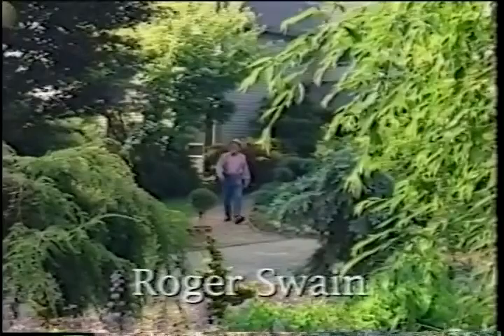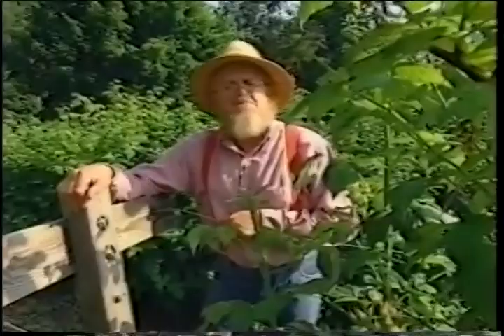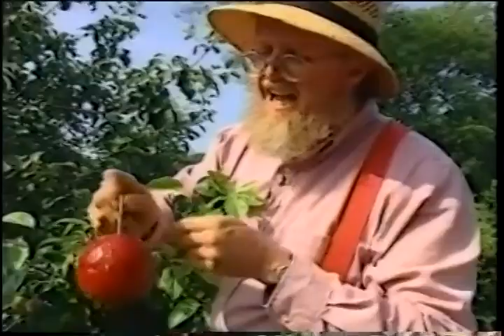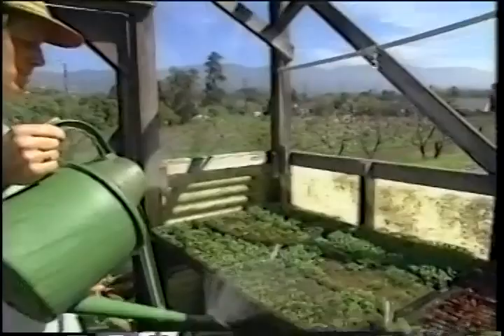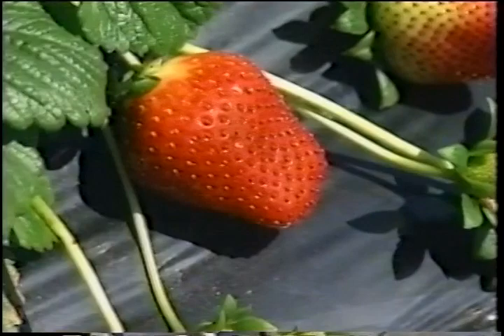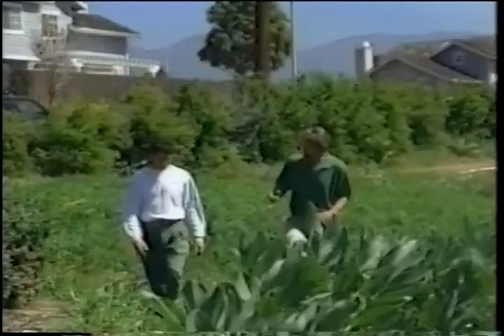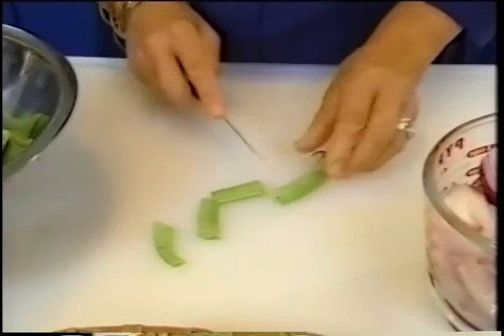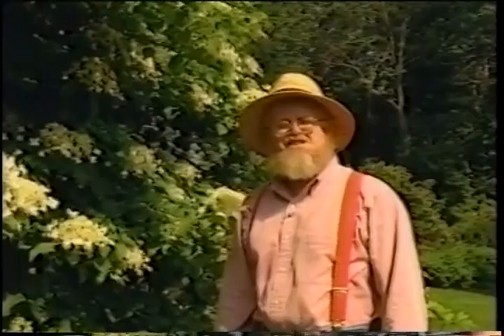The Victory Garden - June 30, 2001 UNC-TV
Recorded June 30, 2001 on UNC-TV. Tape recording purchased from a seller on eBay.